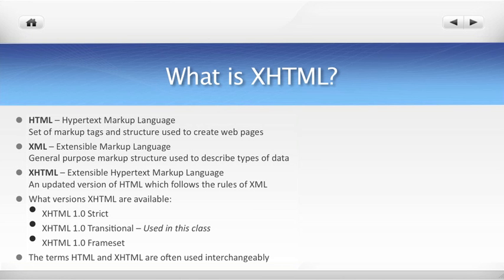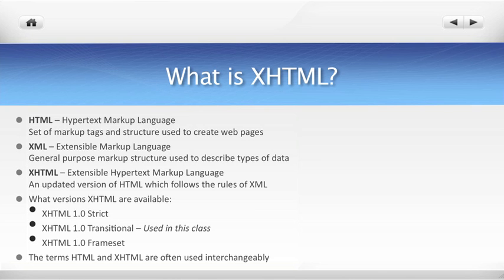HTML TUTORIAL 1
HTML AND CSS TUTORIALS